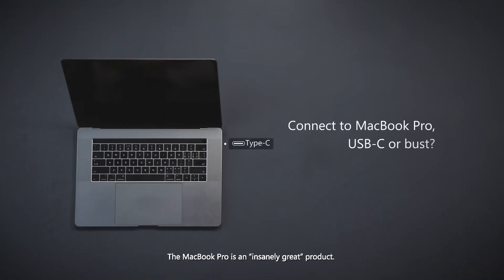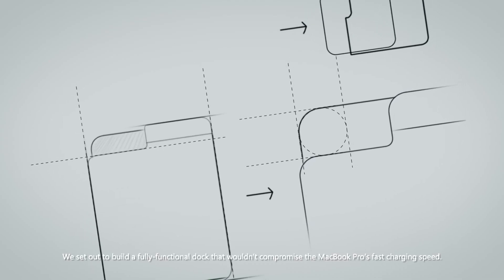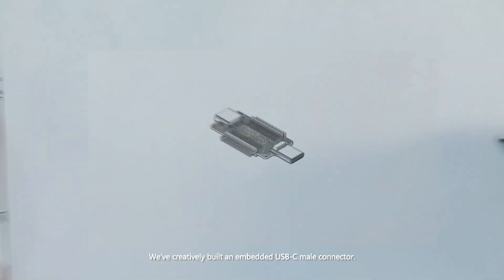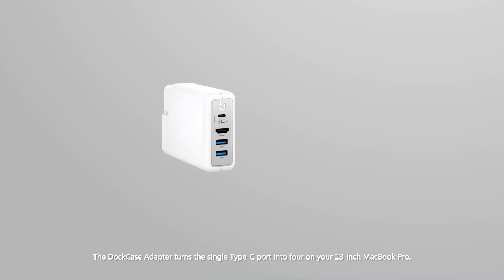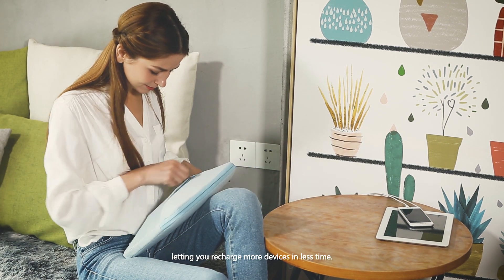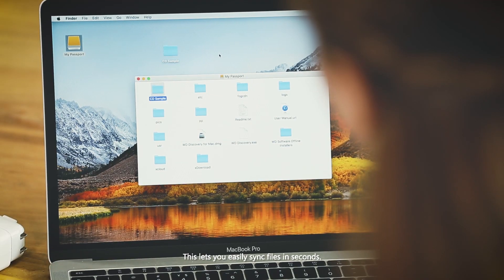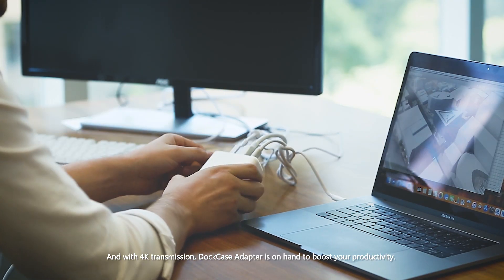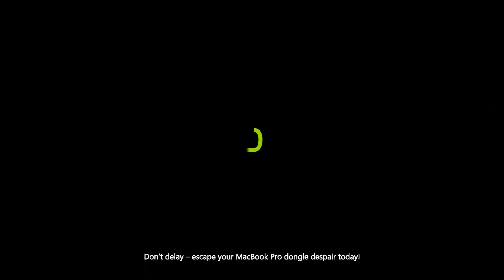DockCase P1 Series, Turn Your MacBook Power Adapter into A Dock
The P1 series is DockCase new innovative docking design based on MacBook USB-C power adapters.

It has two models, one for MacBook Pro 13'' (61W USB-C power adapter) and the other one for MacBook Pro 15'' (87W USB-C power adapter). And each model has two versions, one is QC(QuickCharge) featured and the other one is HDMI featured.

The P1 series will go to Kickstarter in late October. Go to our website to learn more product details and sign in for email notification if interested in.